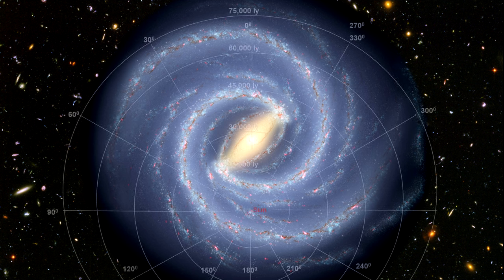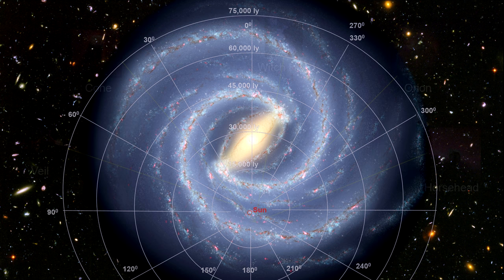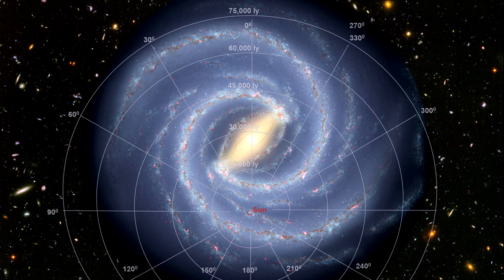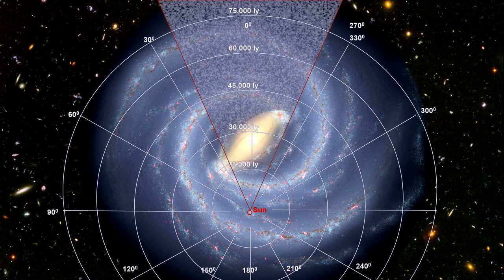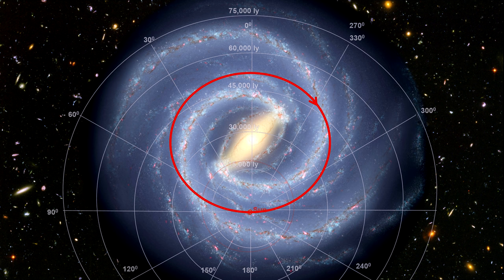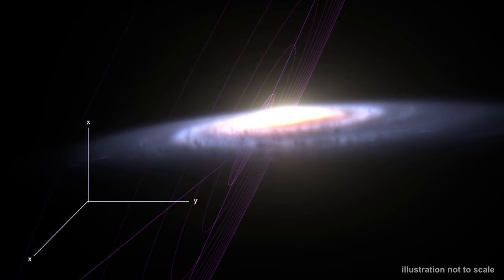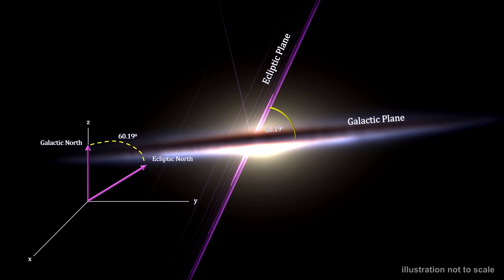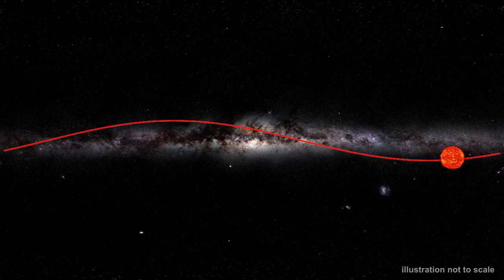Classroom Aid - Our Place in the Milky Way